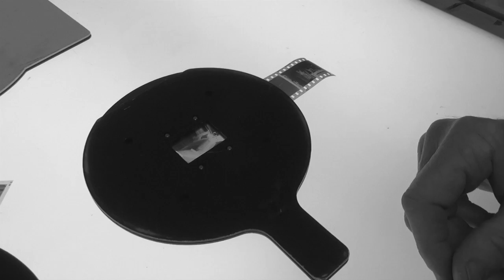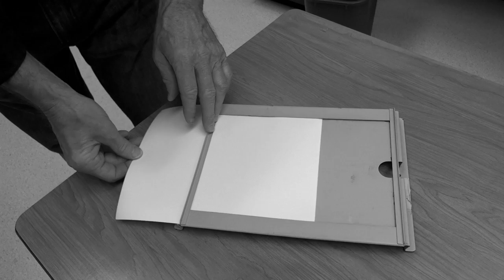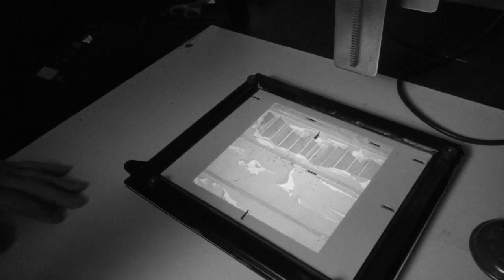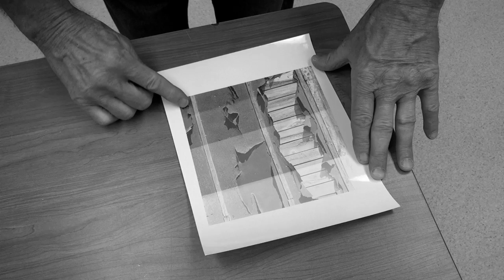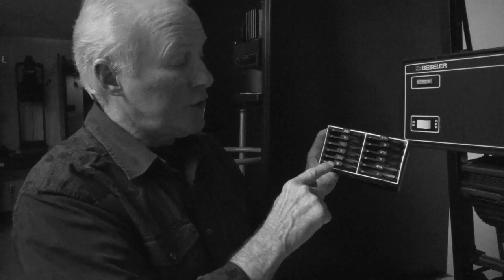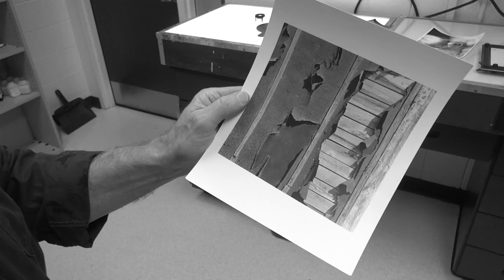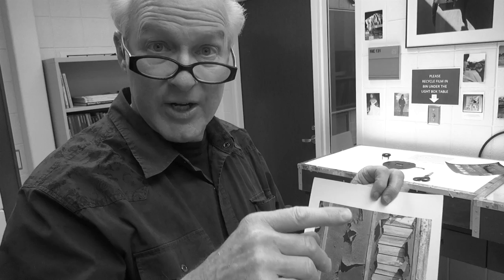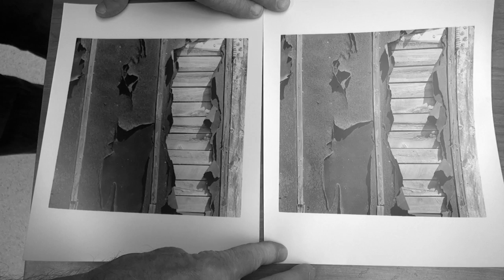Making a B&W Print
North Hennepin Community College Professor Will Agar, a professional photographer, shares with his students and you how to make a print from black and white film. For other basic B&W photography instructions and tips, see "Loading Film," "Developing Film," and "Making a B&W Proof" also on this YouTube channel.